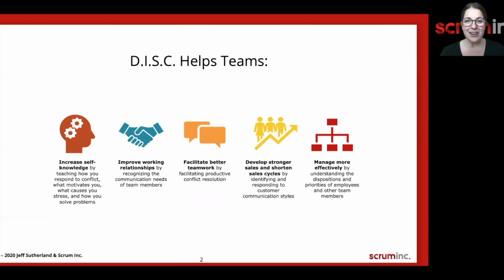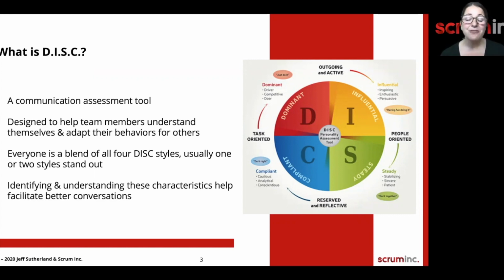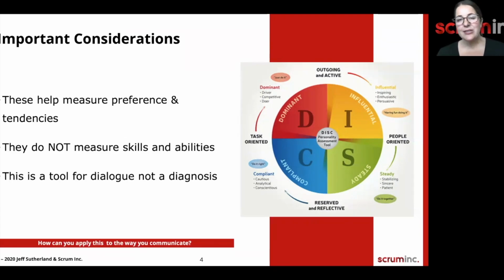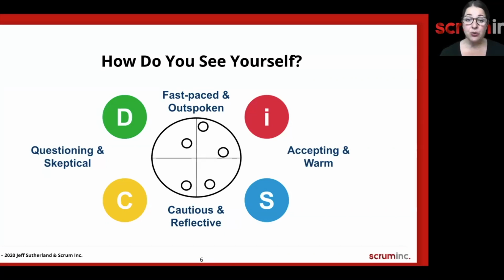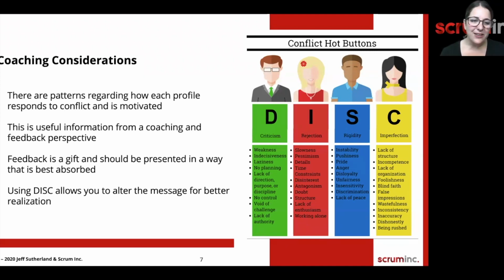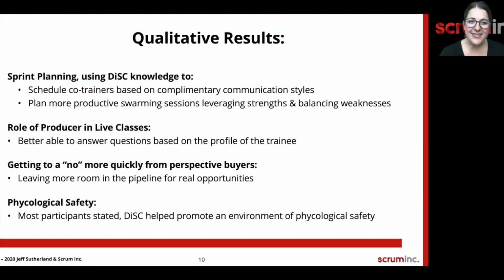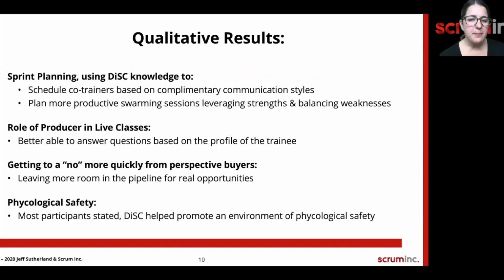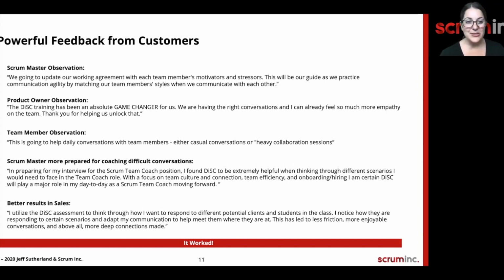Communication Agility with Megan Fremont-Smith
Learn how Scrum Inc.’s Director of Public Training Megan Fremont-Smith facilitates better communication habits for Scrum Teams by championing the DiSC model of communicating.

Read/Watch: “Communication Agility” to learn how to better assess communicating styles and improve team collaboration.